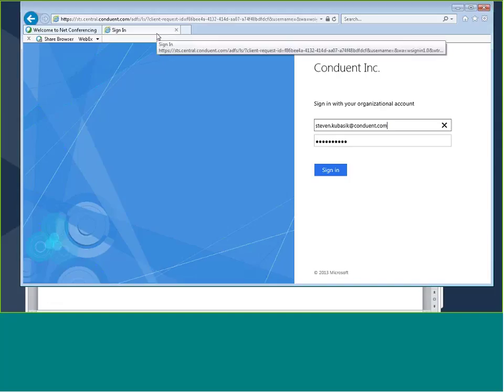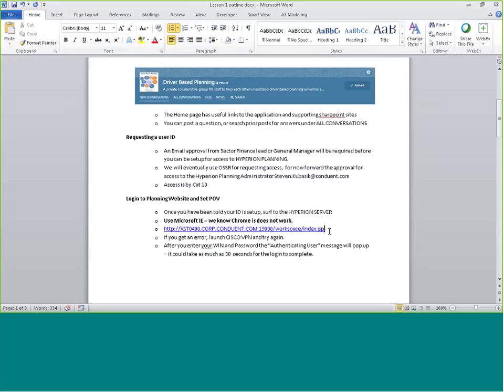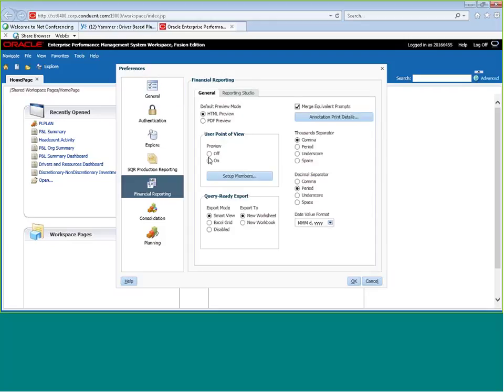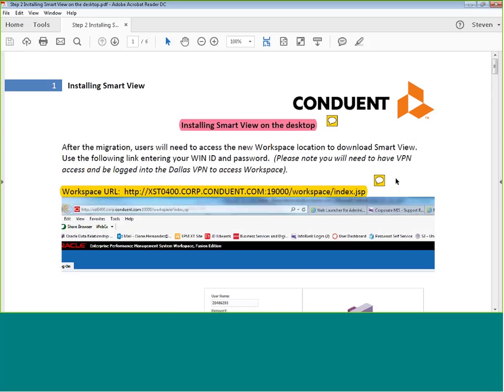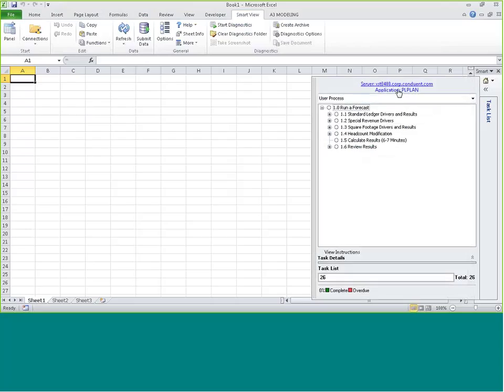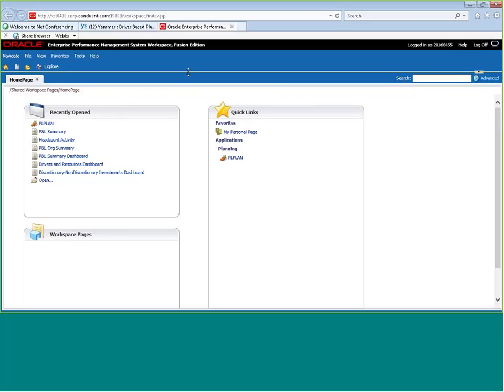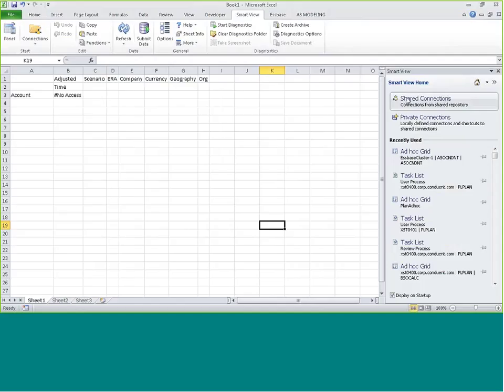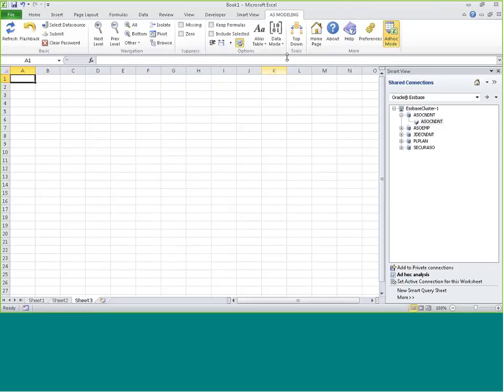Planning Pilot Group Step 1 Session 2 20170922 1905 1